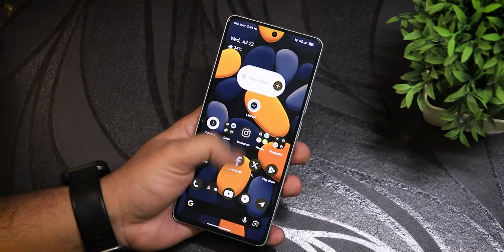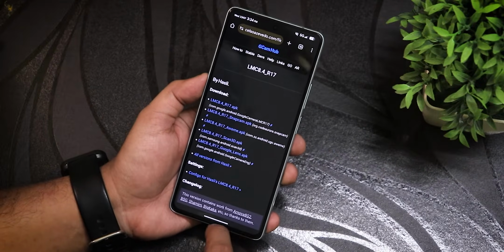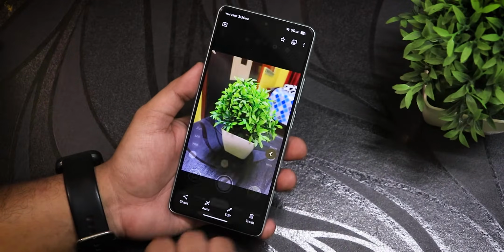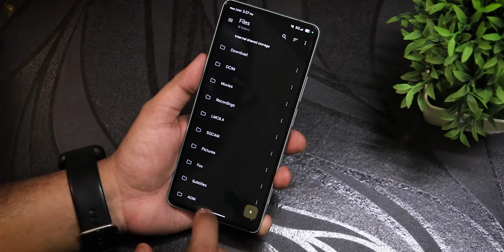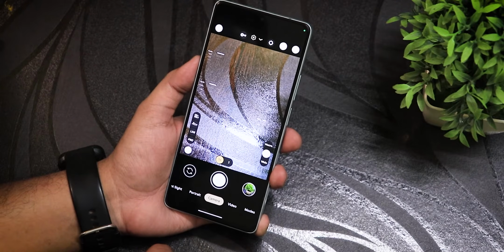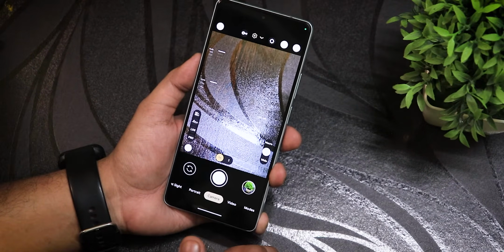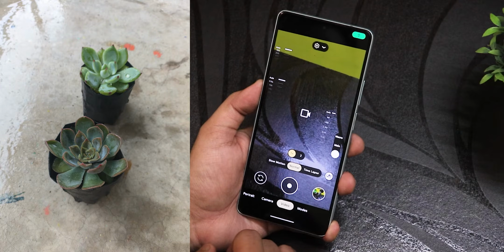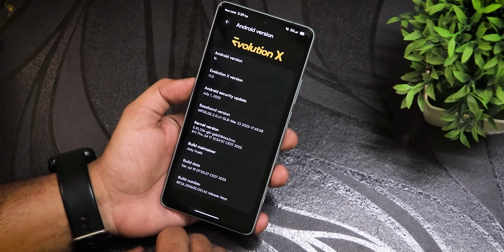Finally! A GCam That Works on Android 16 ROMs 🔥 POCO F5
UPI: ktntech@slc